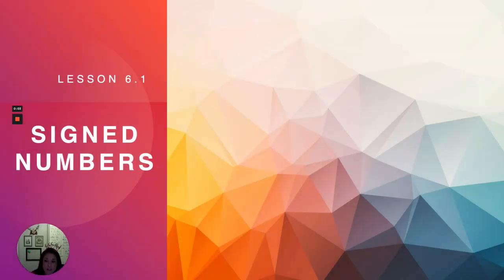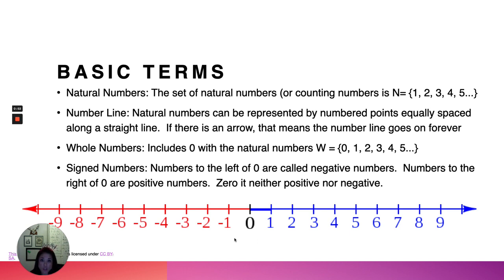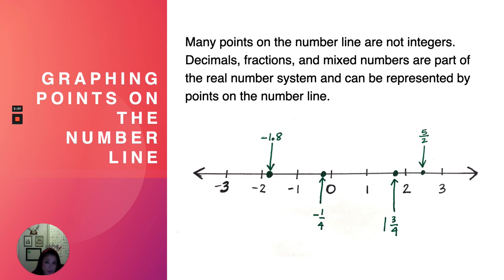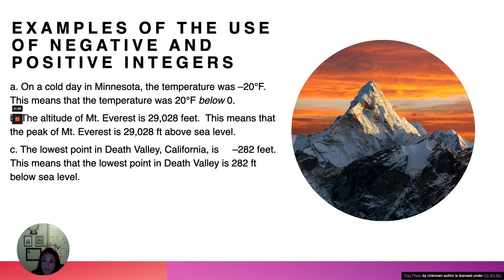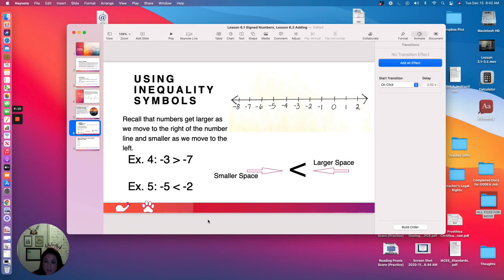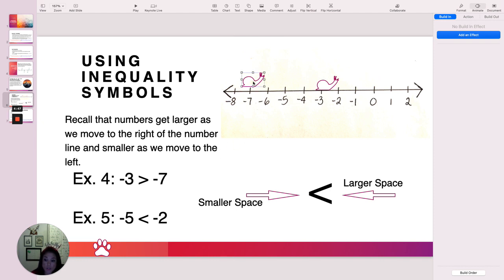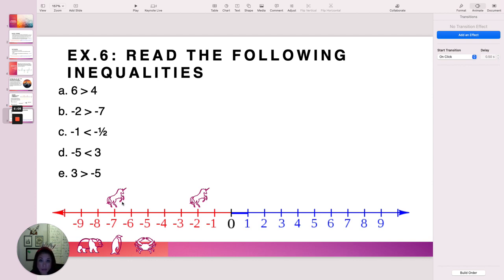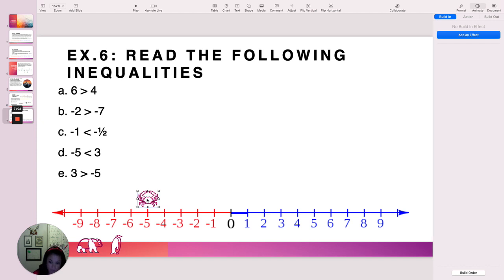Lesson 6.1 Signed Numbers